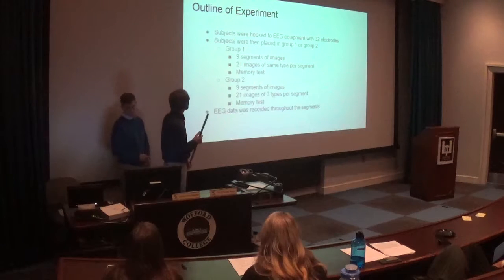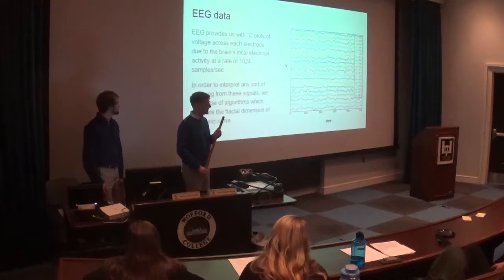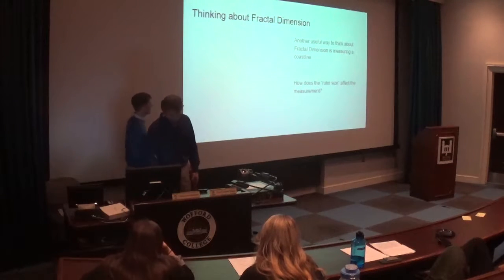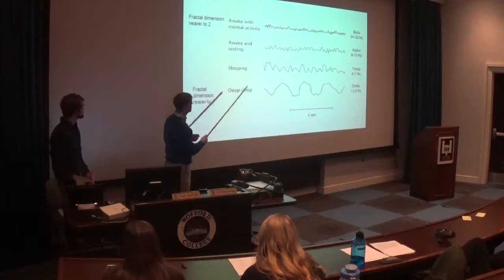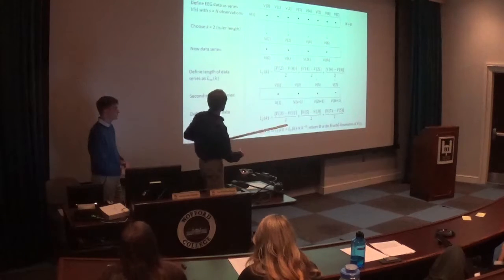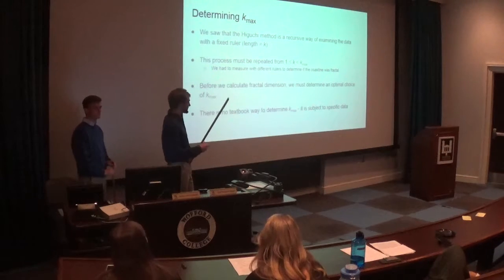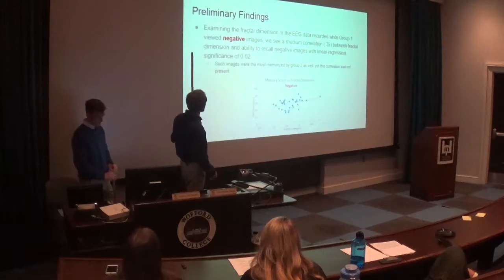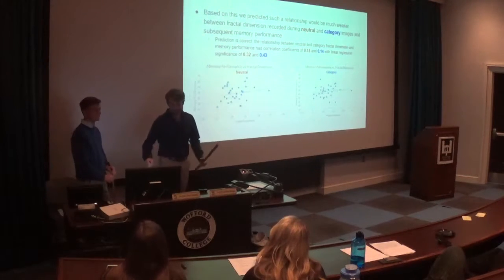Don't "Let It Go" to Your Head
Presented by: Nick Butler & David Aguillard
Research Mentor: Dr. Carolyn Martsberger, Physics Department
Student research presentations from Fall 2016 at Wofford College.